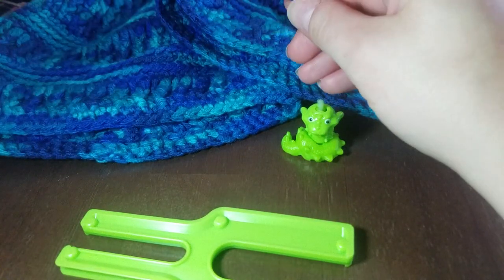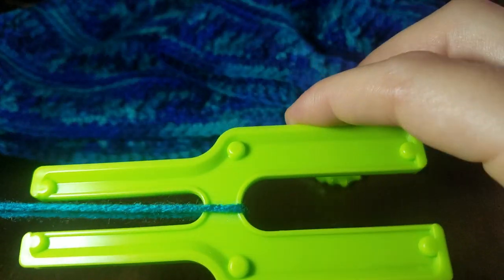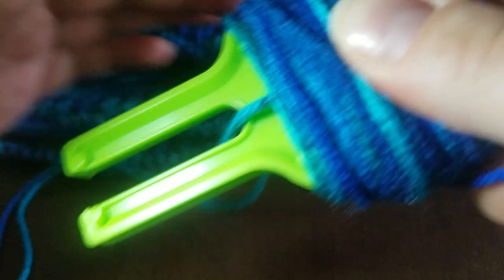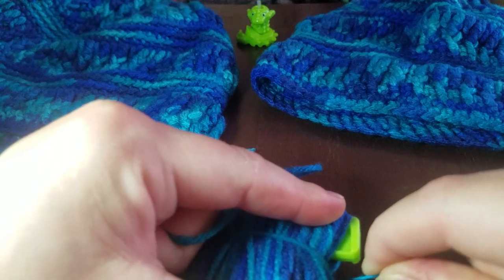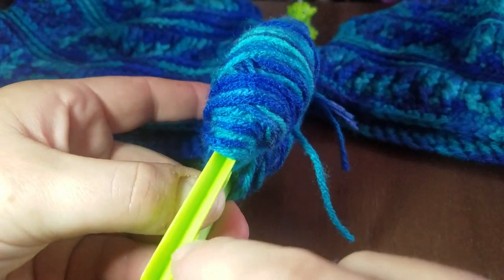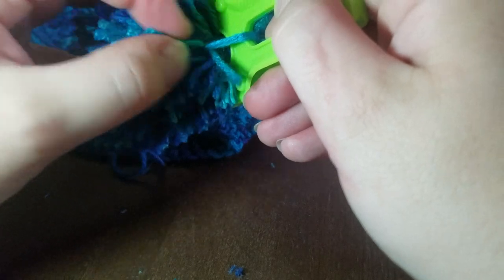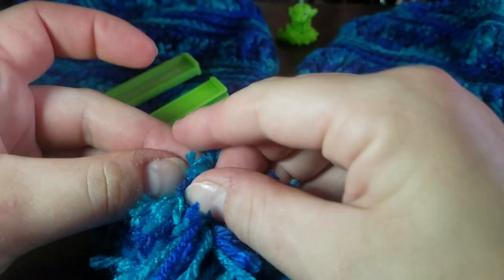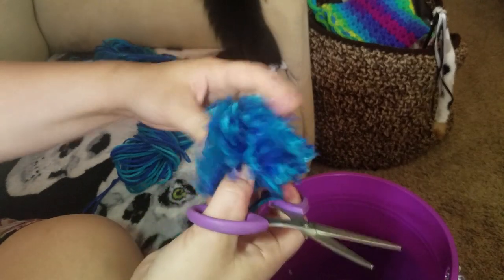Pom pom tutorial from knitting bee kit 💙🐝💙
Hello, my name is Sara and my furry feline, Raven. Thanx so much for joining me in the love of yarn and crochet! I hope my videos are helpful and if you have any questions, suggestions or just want to send love, please feel free to comment, email, or send mail via P.O. Box. Details listed @ the very bottom.

Tons of amazing crochet patterns (for a #3 Dk sport yarn) and many of them are free downloads!! Popular online store!!! -

Hug shrug, The Secret Yarnery -

All the Crochet Fun's Channel -

Hat not Hate for anti-bullying -

Black & white rainbow bags, I used this tutorial -

Christa shows how to navigate IceYarn's website -
Watch "Online Yarn Shopping Tips & Tricks - How to Find What You are Looking for at Ice Yarns!"

Jayda InStitches Big Basket Pattern Tutorial -

My first Ice Yarns unboxing Part 1 -

Christa @ The Secret Yarnery, Largest Ever unboxing Ice Yarns - Watch "Biggest ever 60 kg Ice Yarn Haul 📦 Yarn Unboxing and Review 2020"